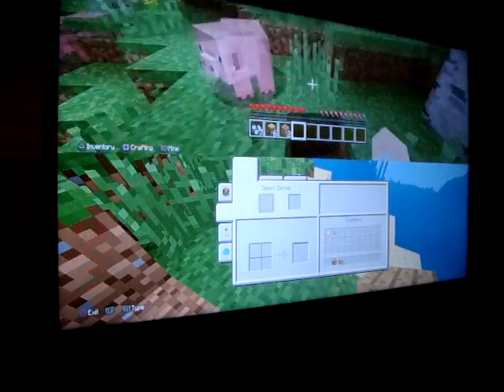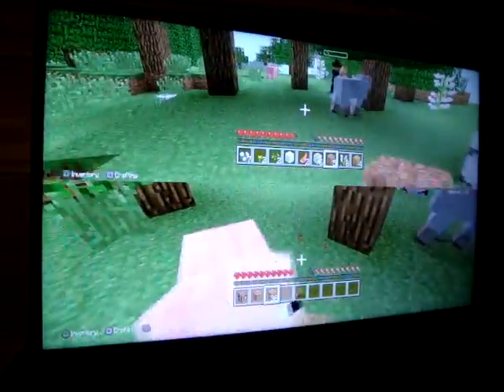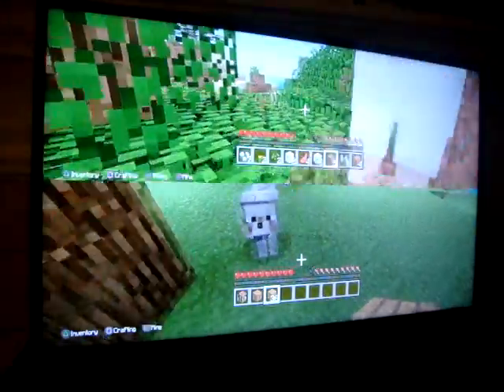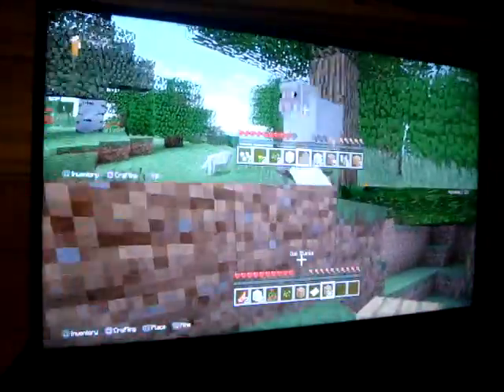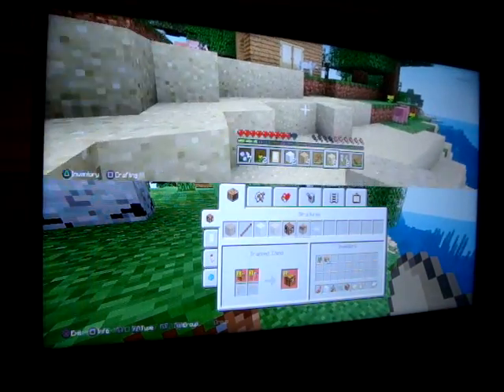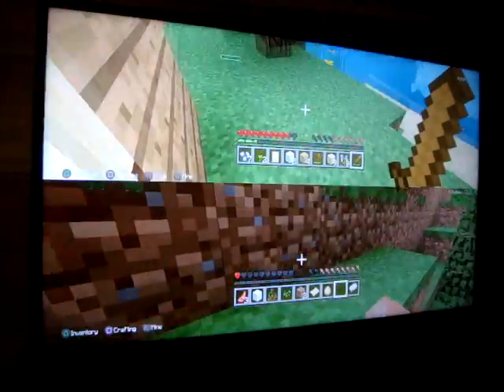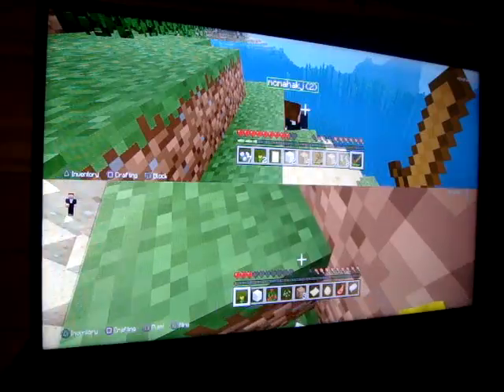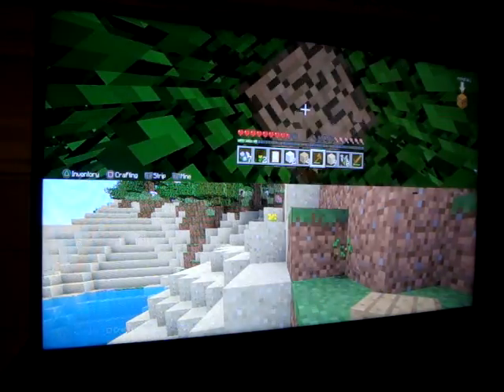Mine Craft Challenge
Mine Craft Challenge - Petra and Patrick (11/2/2019)